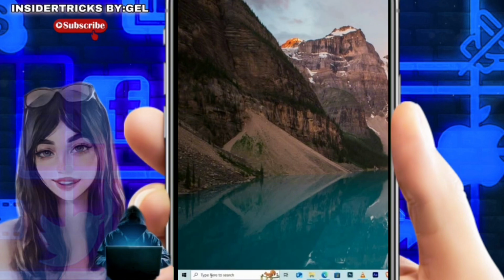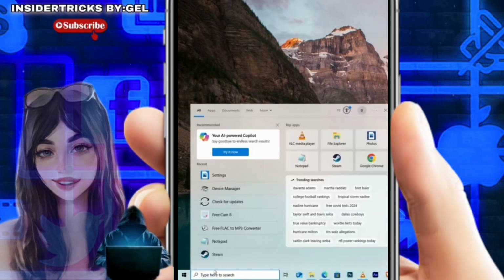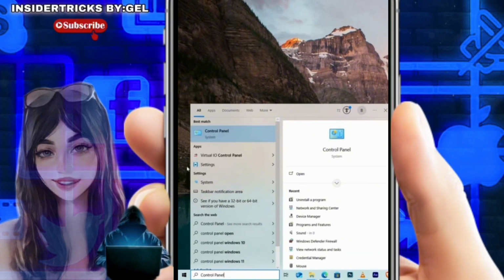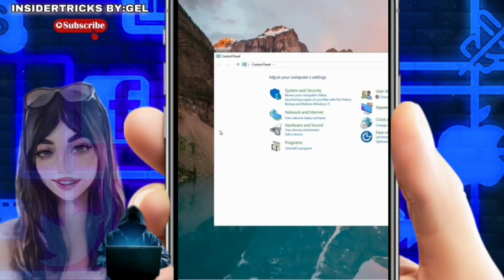HOW TO CHANGE DEVICE CONNECT OR DISCONNECT SOUNDS ON WINDOWS 10 | NEW TRICKS | STEP BY STEP TUTORIAL